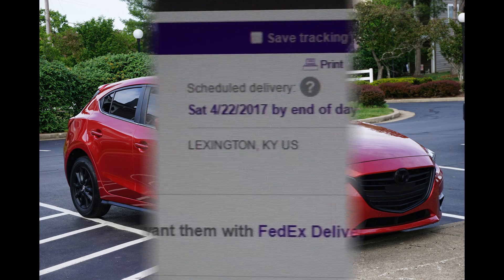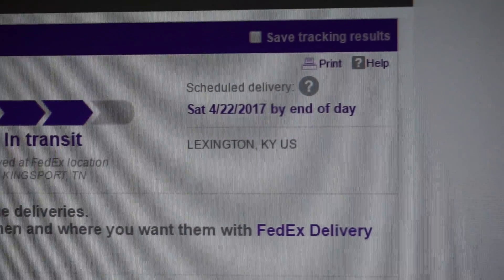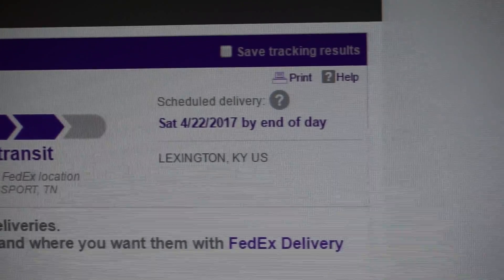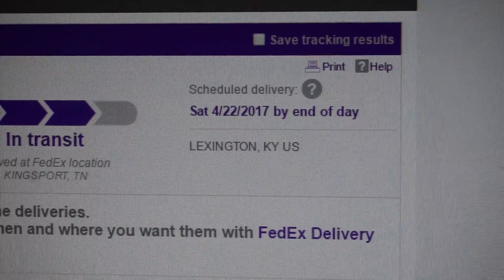Plasti Dip, EZ Lip, and Borla Exhaust Status Update For The Mazda 3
Mid-April Updates